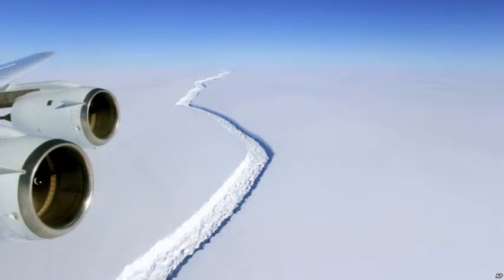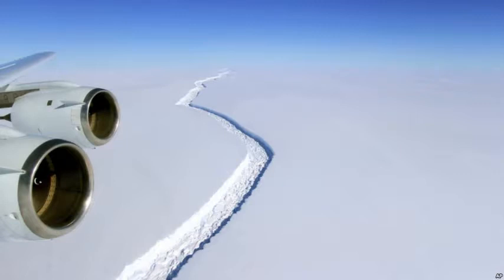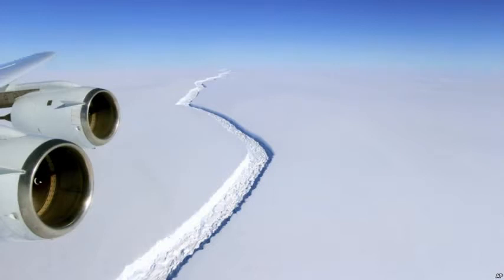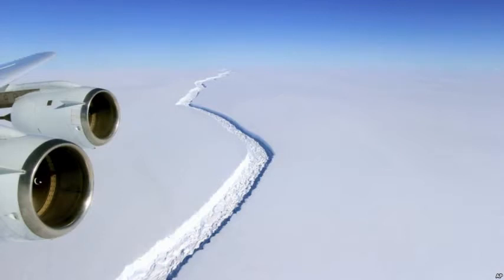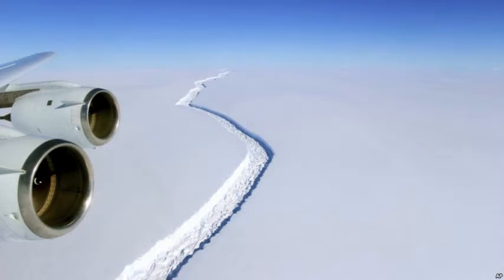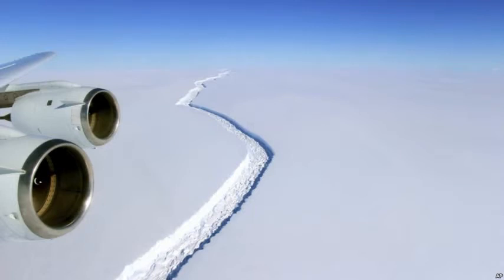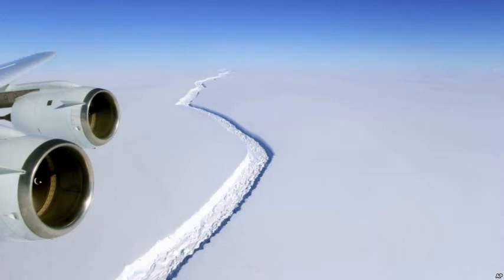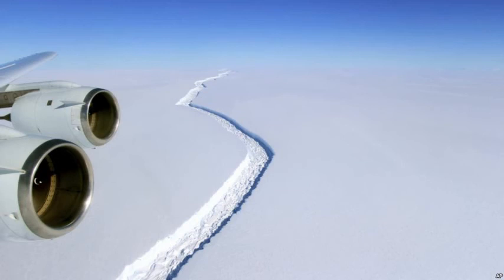Very Large Crack Creating Iceberg in Antarctica